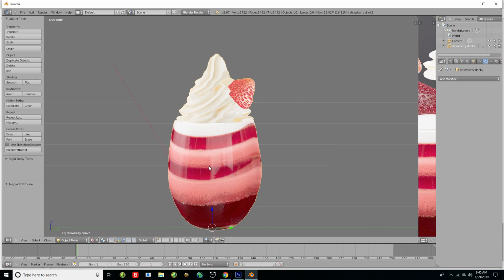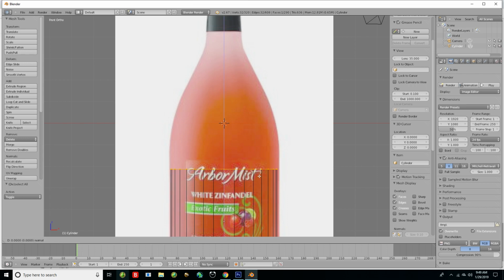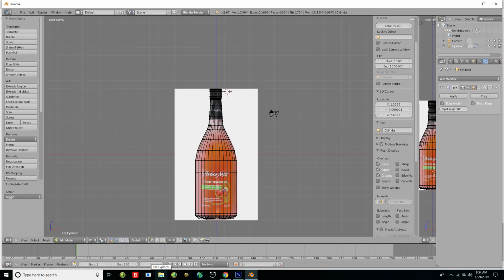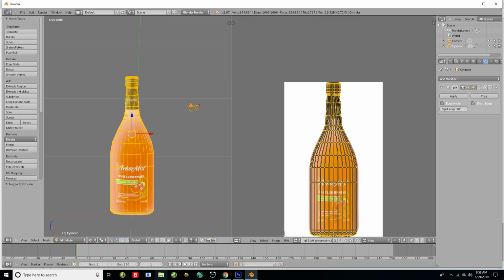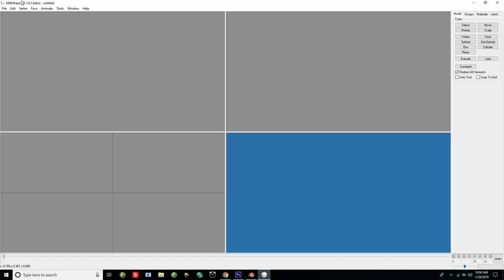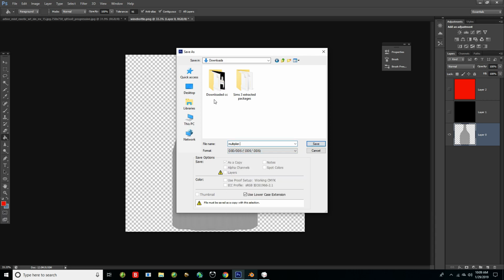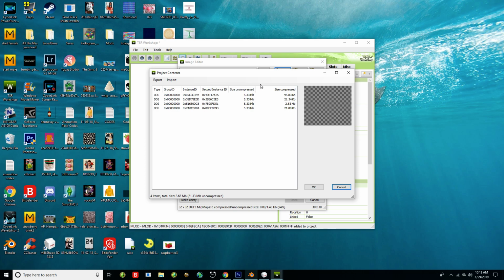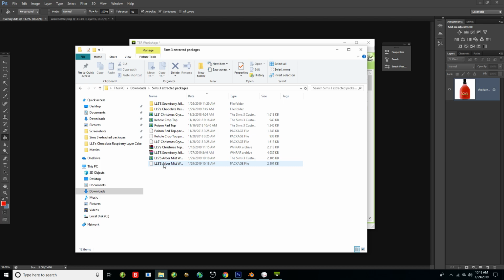Tutorial: How To Make CC In Blender For Sims 3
!!PLEASE READ!!!

Hello everyone! I decided to make a quick tutorial for those who are wondering on how to make their own custom content. You won't need any other fancy 3d modeling program but just blender, photoshop, and tsrw. I hope you guys enjoy this tutorial. If im speaking to low, I apologize about that please turn your volume up or use headphones. Enjoy! ^_^